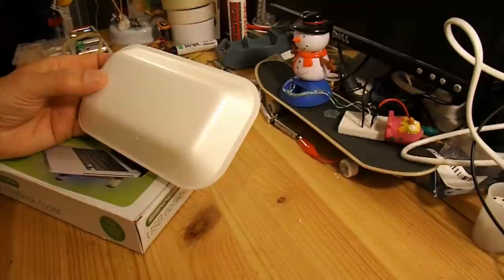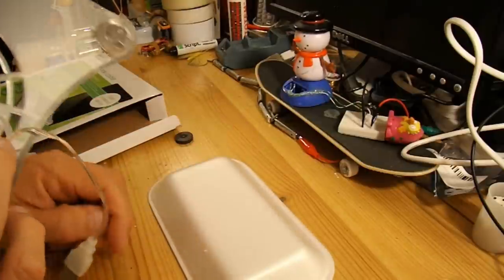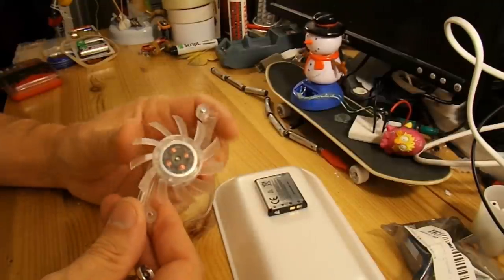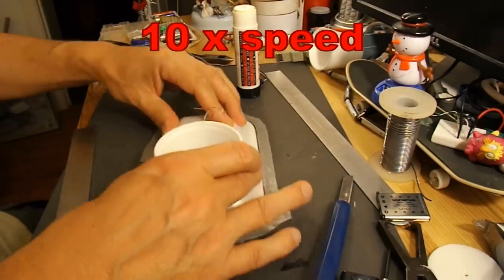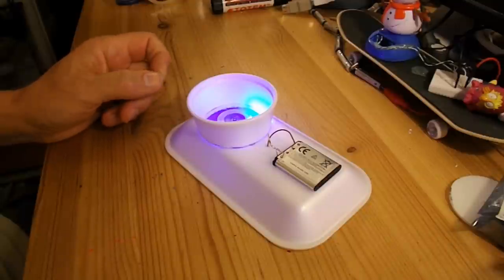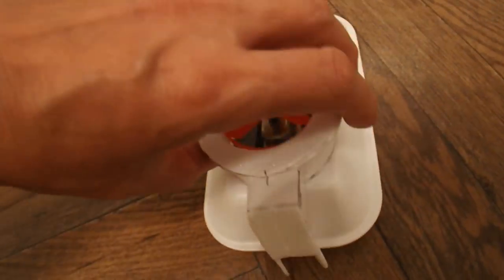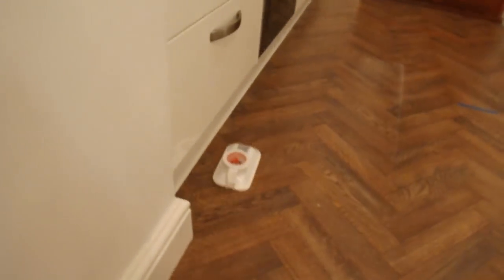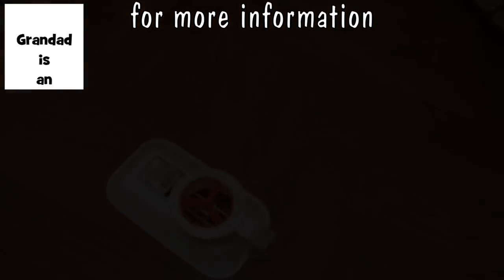Chipshop Styrofoam Tray Hovercraft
I had a takeaway fish & chip supper tonight and noticed the chips came in a small styrofoam tray so I thought I would make another hovercraft, just a simple one.

Main components
Styrofoam tray from the chip shop
Styrofoam cup
Styrofoam plate
NOT a fan motor from the USB laptop cooler
1.5v - 3v electric motor from vibrating toothbrush
Fan blade from cheap toy
3.7 volt rechargeable battery from a camera

Main Tools
Hot Glue Gun
Craft knife
Soldering iron

As there are many comments about getting more power out of the USB laptop cooler fan here is my previous effort at a hovercraft with the fan where I manage to get lift by significantly overpowering it and removing the weight of the batteries

I also get comments about putting hovercraft on water, if a hovercraft hovers on land then it will hover on water, in fact it will probably hover better on water because it is a better surface. Toy hovercraft often struggle over carpets or gravel or grass because the air cushion can escape through the porous surface, but water is airtight so the air cushion is maintained perfectly but the balance may be an issue.